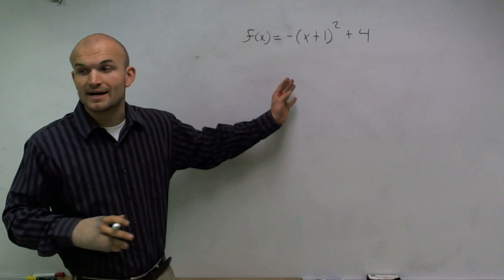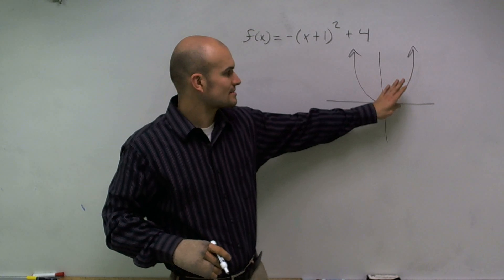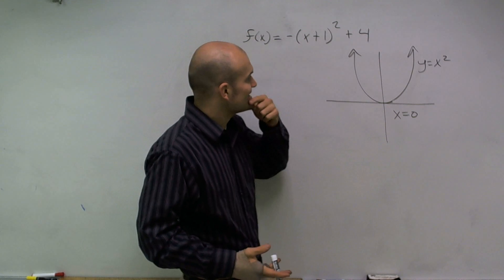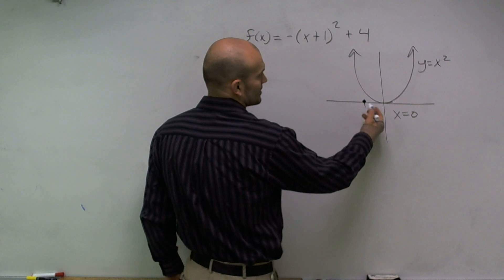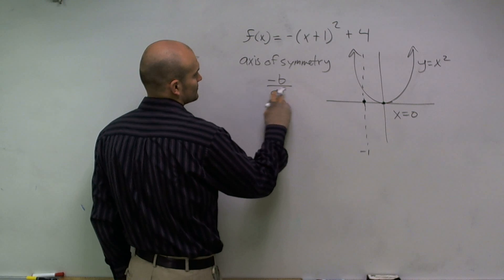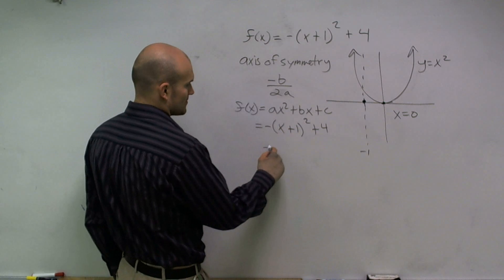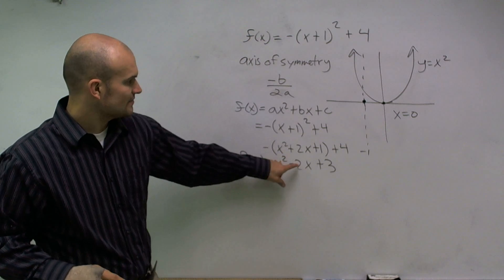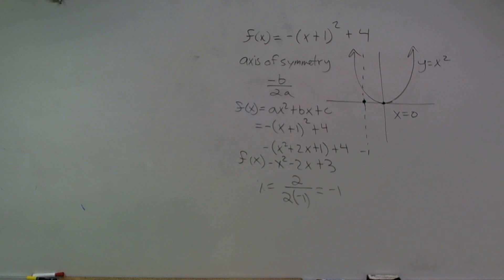Finding the axis of symmetry for a parabola and graph